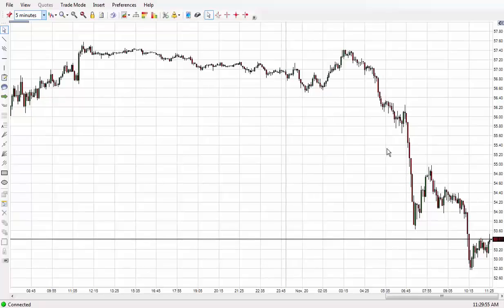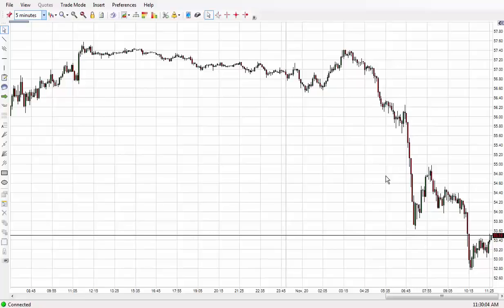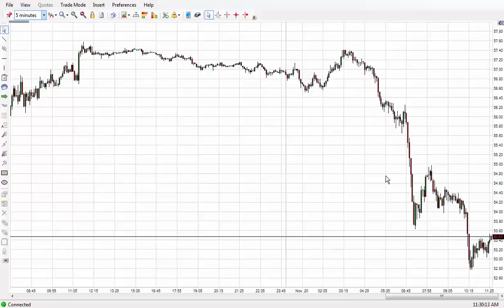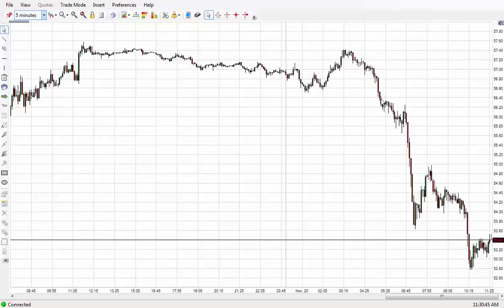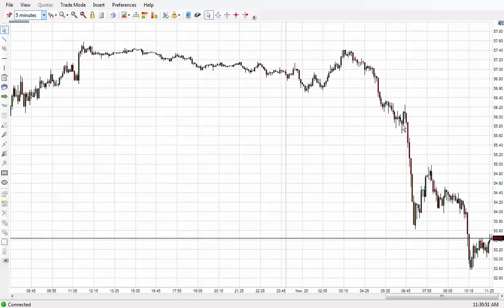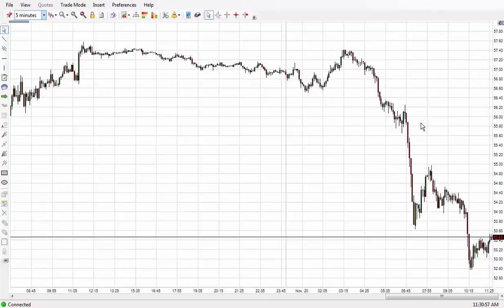Code 2 Result Compared To Code 3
I've been working all day long today calculating the results of the Code 3 vs Code 2 for Monday and Tuesday of this week. Here are the results so far for the Oil Futures Market (CL).

Code 3 Monday:
10 Trades
102 Ticks
6 Wins
2 Losses
2 Break Even

Code 3 Tuesday:
6 Trades
450 Ticks
4 Wins
1 Loss
1 Break Even

Code 2 Monday:
100-200 Ticks

Code 2 Tuesday:
100-200 Ticks

Code 2 Ticks is based upon the assumption that you would make no mistakes and not lose on a trade.

Code 3 is based upon a certain set of rules that cannot be changed or altered and that any two persons would do the exact same thing as the other, with no subjectivity whatsoever involved.

Conclusion: Code 3 is by far the superior code and is so accurate that you can increase your contracts without the worry of making any mistakes in your trading. Code 3 is therefore worth a fortune. I will have your copy ready for you after this weekend.